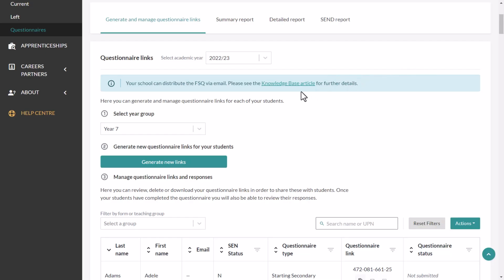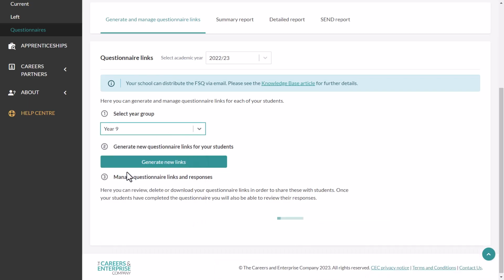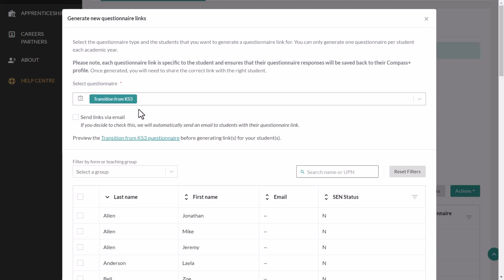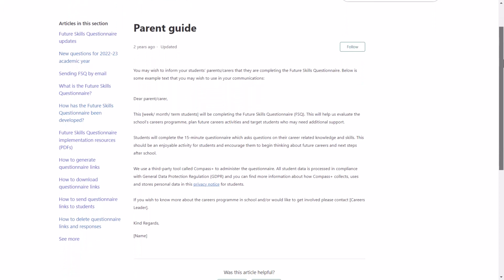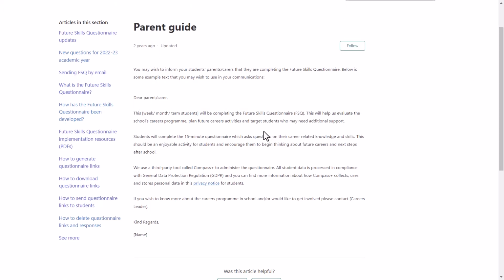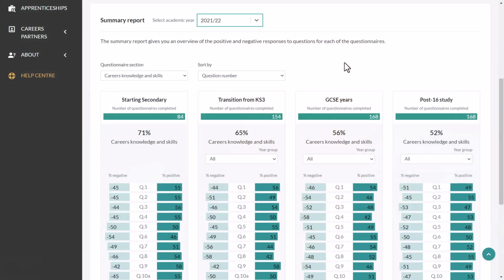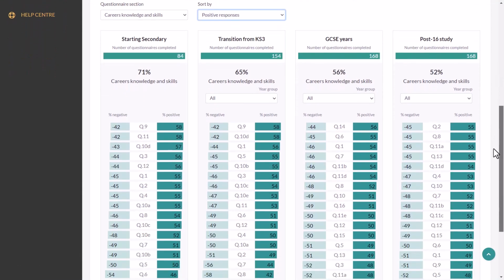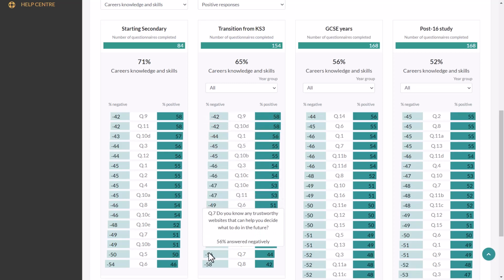How I set up the Future Skills Questionnaire: Stuart Beardsworth (Cheshire & Warrington LEP)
Video contents:

00:00 Intro
00:39 First things a Careers Leader should do
01:17 Preparing students to complete the questionnaire
01:50 Sending questionnaires to students by email
02:27 Informing parents or carers
02:49 How and where to complete the questionnaire
03:27 Top tips for when analysing results
04:17 The benefits of of FSQ for Careers Leaders